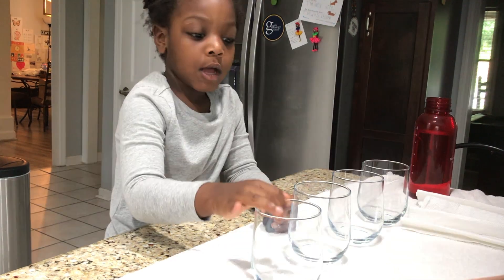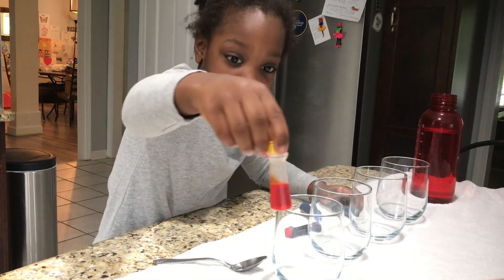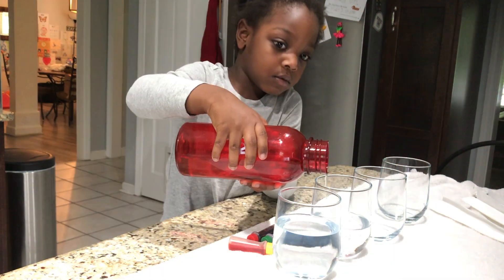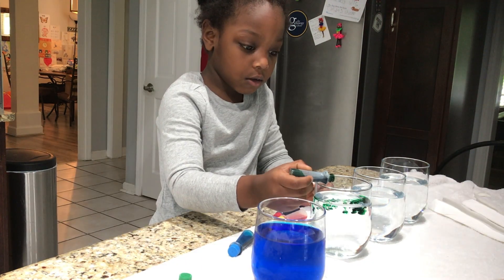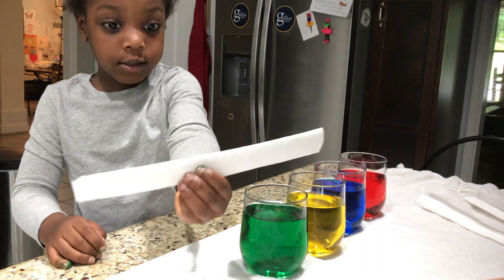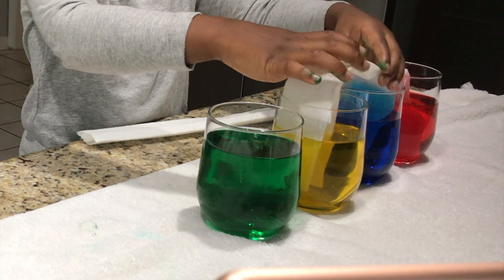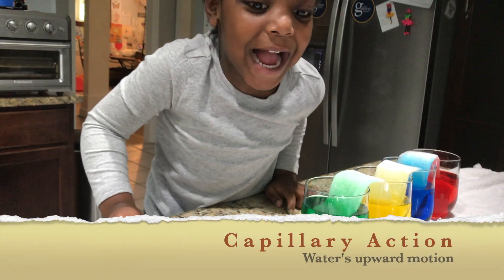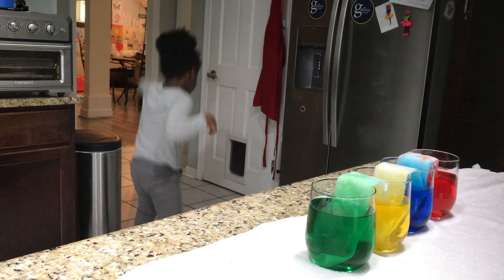Walking Water!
This is a popular experiment about how capillary action works.